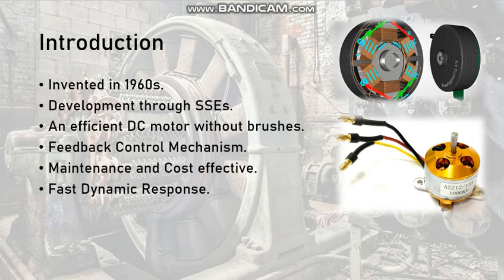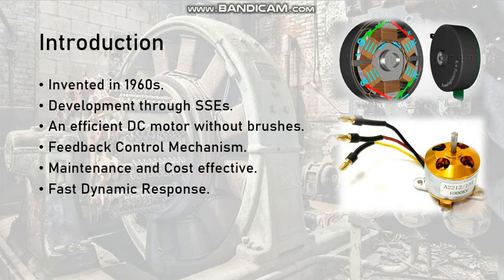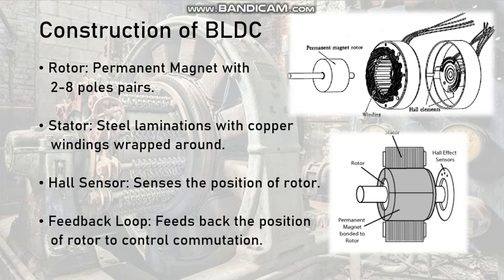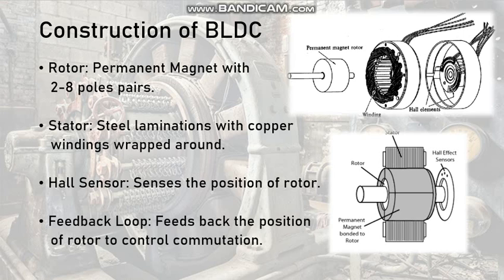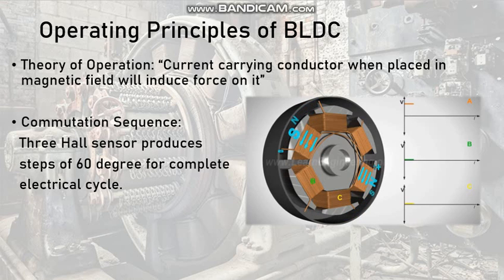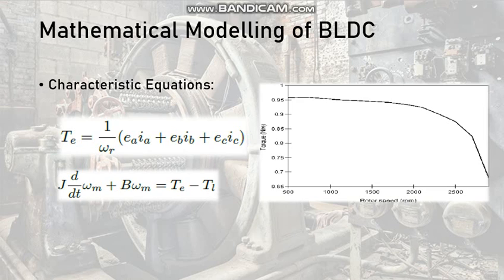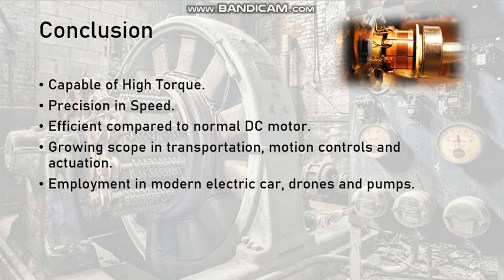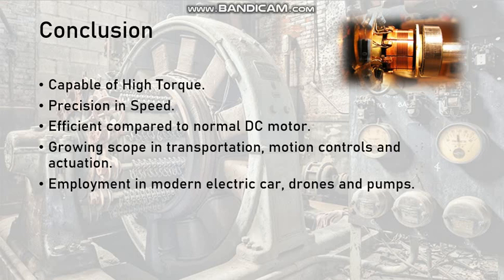Electrical Machines Final CaseStudy 1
A casestudy of Brushless DC Motor done for the course Electrical Machines EE331 offered at Habib University.